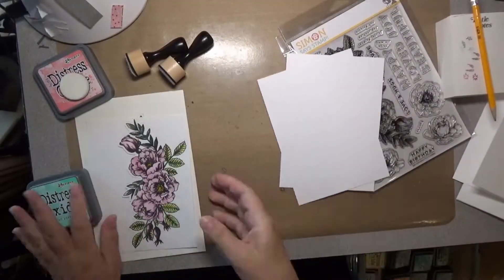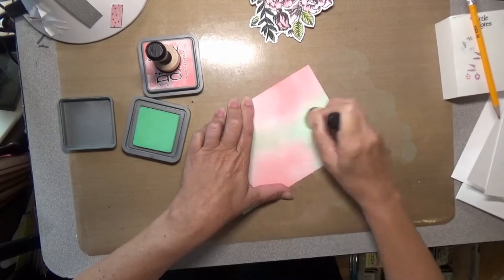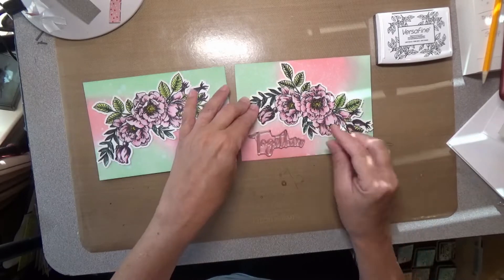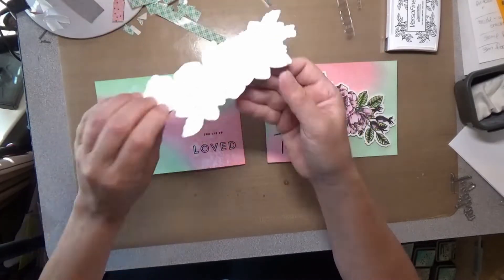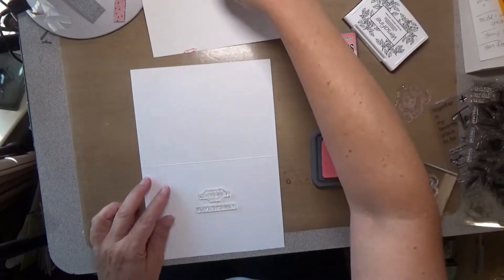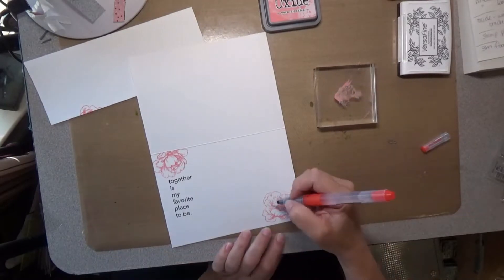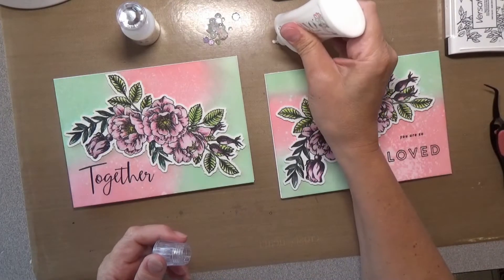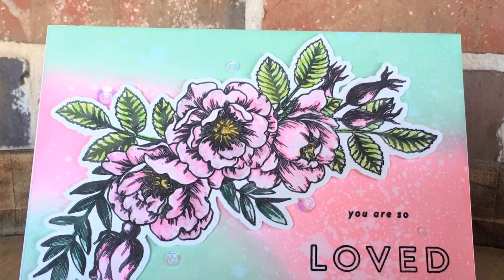Arteza watercolor flower cards (2) | Distress Oxide background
This is a continuation from the Arteza unboxing/coloring video.  I hope you enjoy these cards and find inspiration.

*Below are links to the items shown in the video.

 ——— B01N0KKB75

 ——— B073W19WGX

• WOW Embossing Powder CLEAR GLOSS SUPER FINE LARGE JAR WA01SF-L

• Tonic Studios - Nuvo Collection - Crystal Drops Gloss - Morning Dew

• Little Things From Lucy's Cards CLEAR IRIDESCENT Sequin Mix LBSM11

• Ranger US HEAT IT CRAFT TOOL United States Use HIT00471